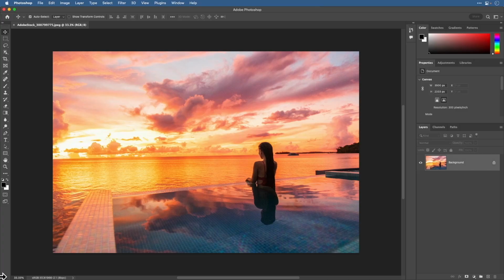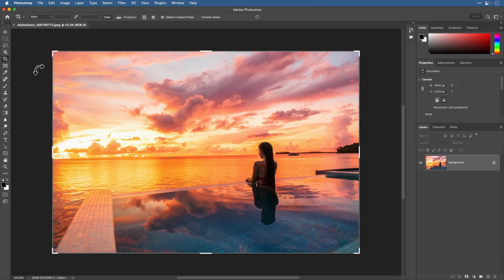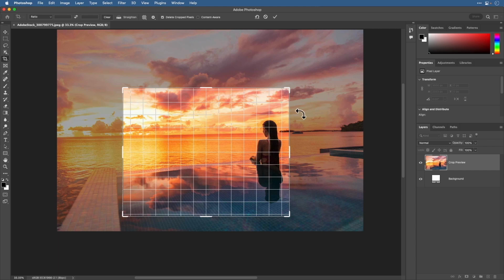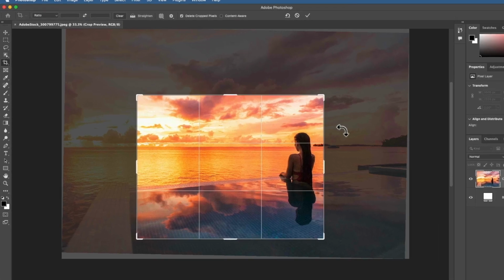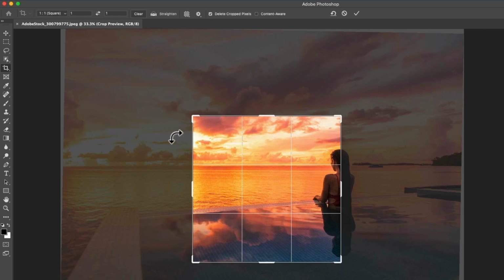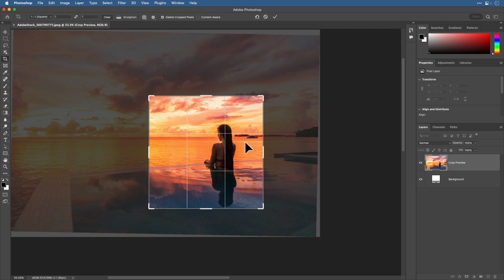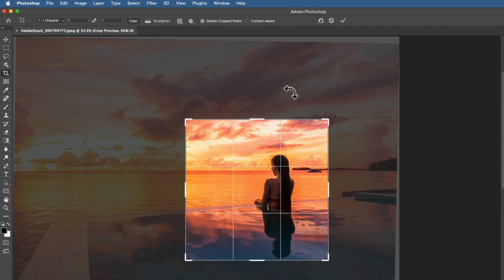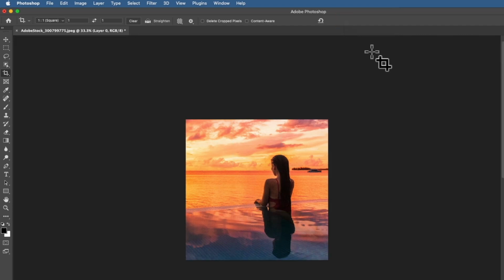Adobe Photoshop tutorial for beginners graphic design - How to crop a photo - Lesson 12